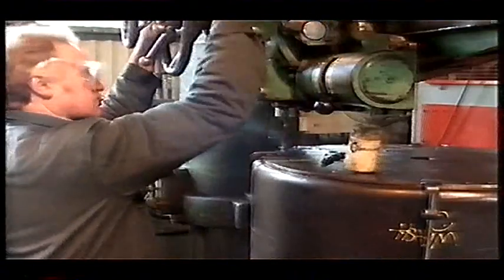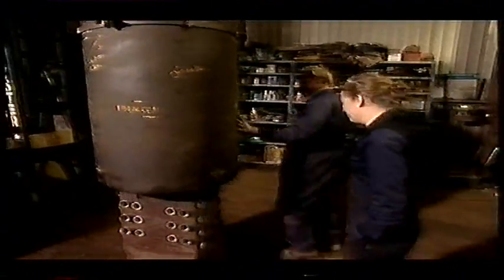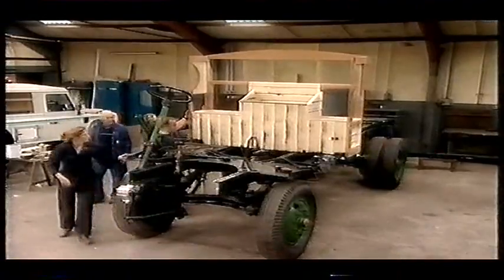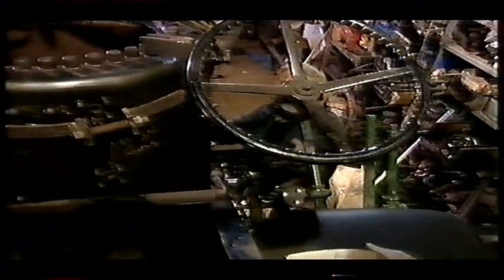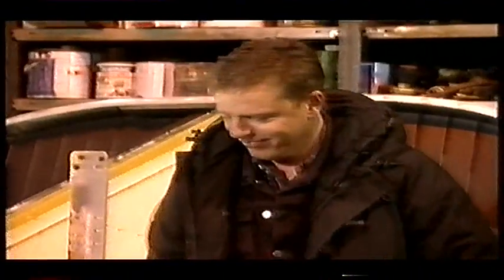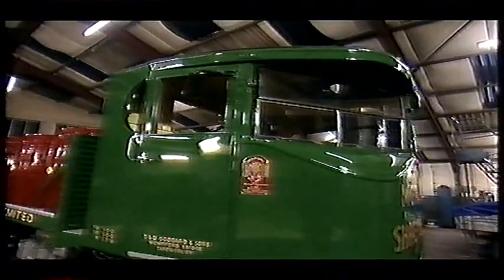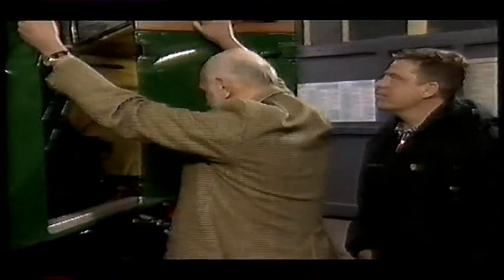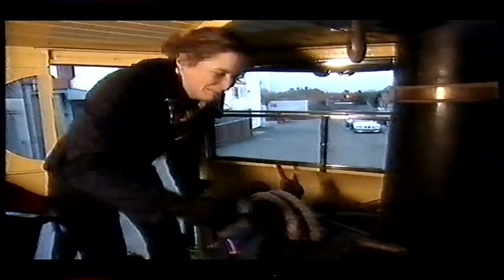salvage squad sentinel steam lorry part 3